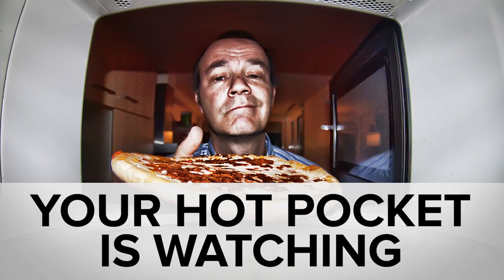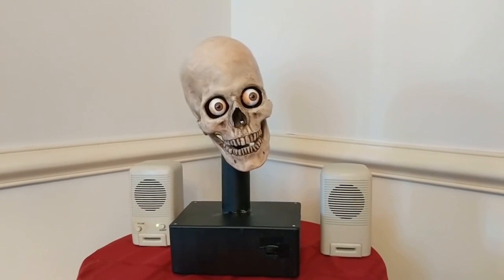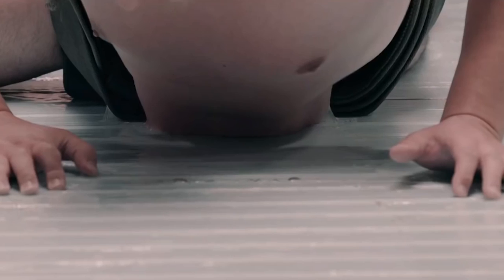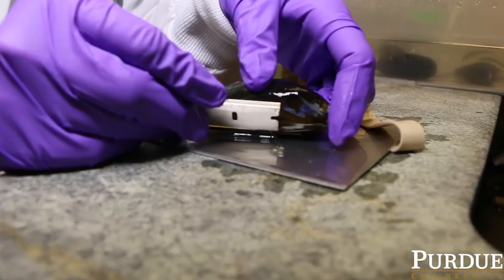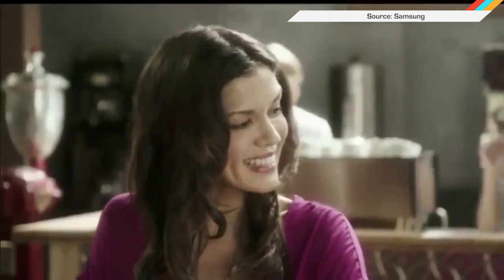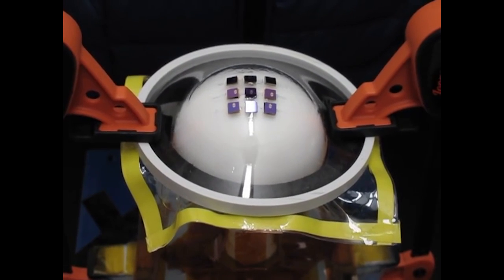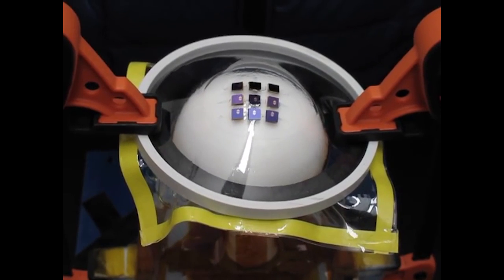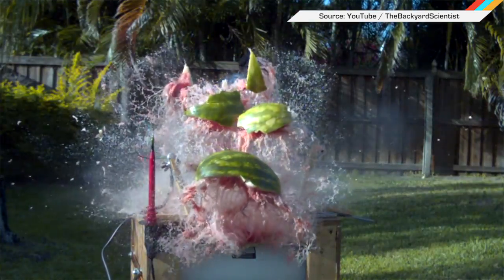Submersible sticky situations and elongating elastomer electrodes | ICYMI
Today on In Case You Missed It: Researchers from Purdue University and the Office of Naval Research teamed up to develop a new kind of glue that even works underwater. The synthetic compound is derived from proteins used by muscles to keep themselves attached to rocks. The man-made adhesive is 17 times stronger than its source material and could one day hold US Navy ships together.

We also take a look at a stretchable electrode developed at Stanford University. Leveraging the same kind of molecule that commercial kitchens use to thicken soups, the Stanford researchers were able to develop an electrical conductor that can be easily deformed while actually conducting better as it is stretched. And finally, this is what happens when you hook a watermelon up to a car battery.

As always, please share any interesting tech or science videos you find by using the ICYMI hashtag on Twitter for @mskerryd.